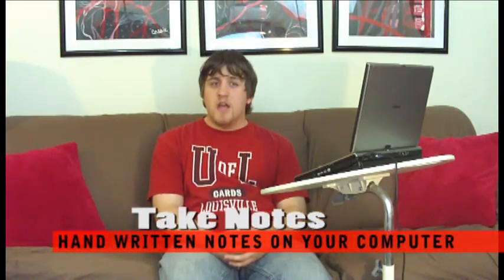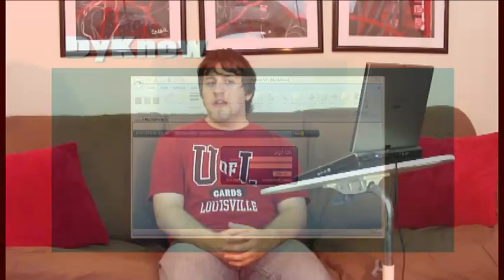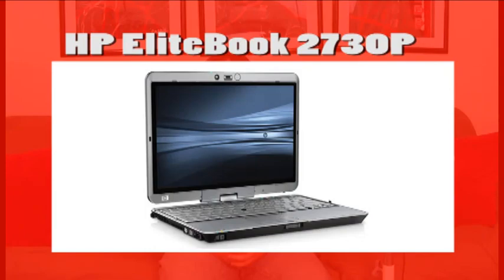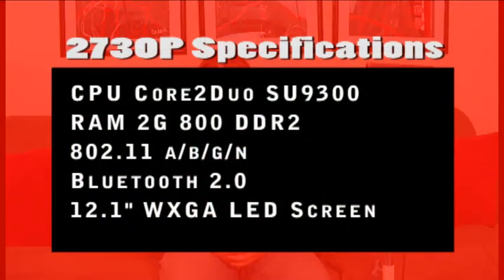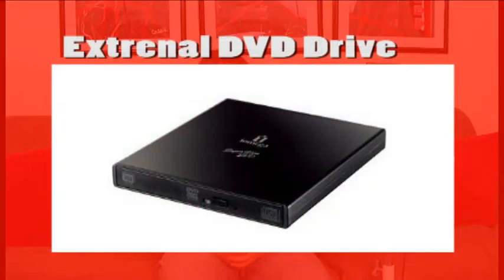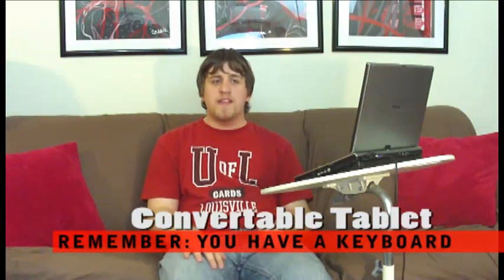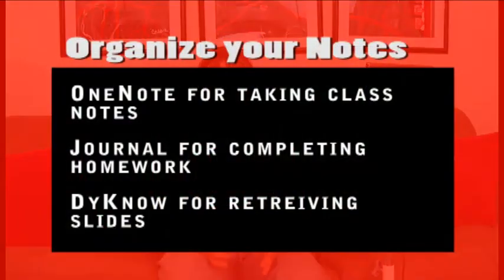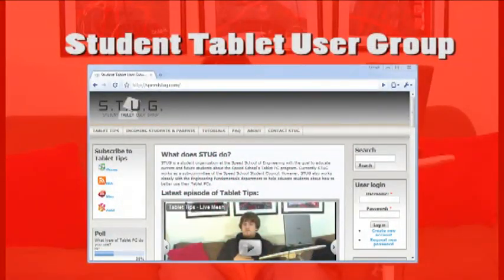Tablet Tips - Freshmen Orientation 2009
In this episode of Tablet Tips, Jared discusses what incoming freshmen need to know before entering Speed School in the fall.